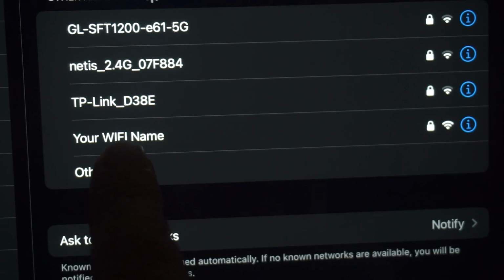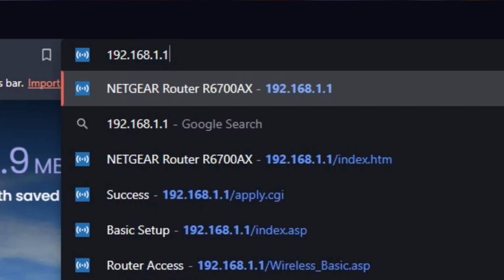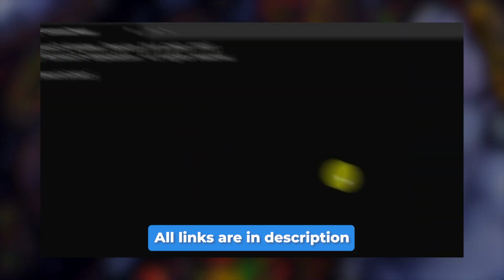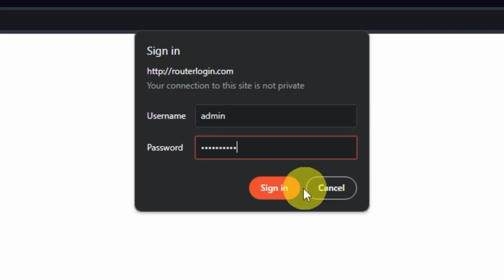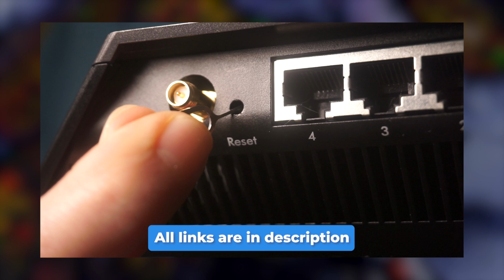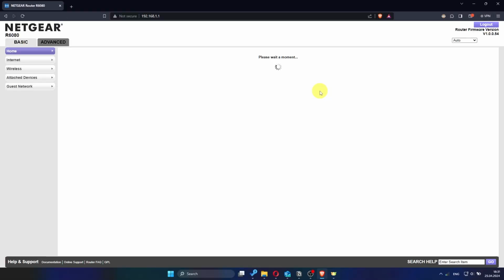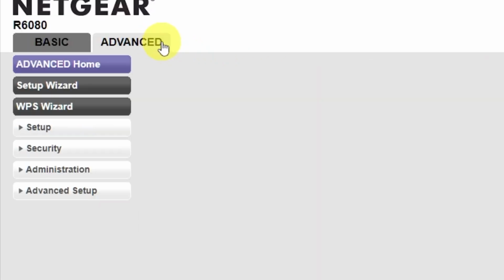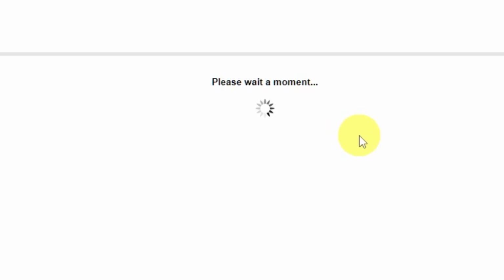✅ How to set time and date on NETGEAR router | Router clock settings v1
Learn how to configure the system clock on your NETGEAR router via the PC web interface. This step-by-step tutorial for NETGEAR v1 software covers the entire process of adjusting the date and time settings. We will sign in to the administrative dashboard, locate the maintenance tab, and select the correct time zone for your location. This guide is perfect for users who want to use the WiFi schedule or parental control features on their NETGEAR device. We show you exactly where the time settings are located in the NETGEAR menu and how to successfully enable Daylight Saving Time. Master your NETGEAR system management with this clear desktop walkthrough.